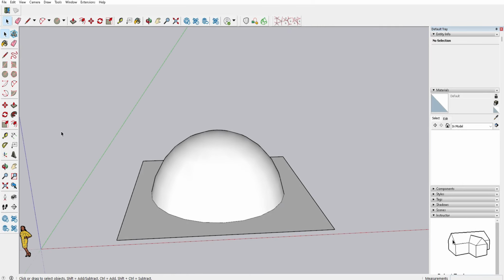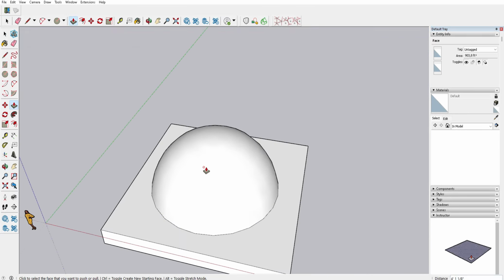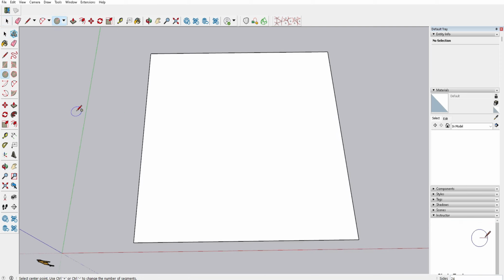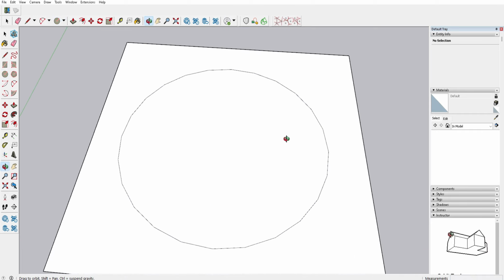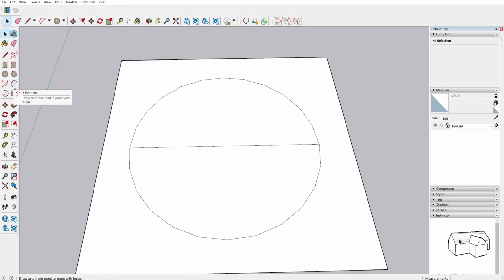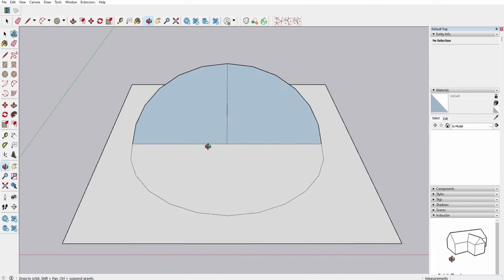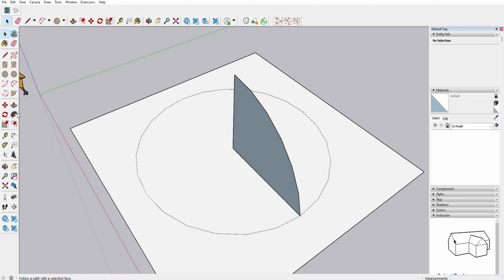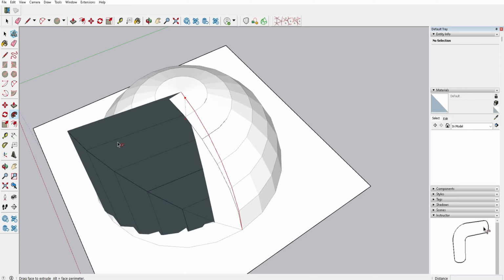SketchUp tutorial - HOW TO MAKE A DOME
In this tutorial, we will show you how to create a dome in a few steps. If you have any comments and suggestions, please write them in the comments so we can correct everything. Enjoy the video!